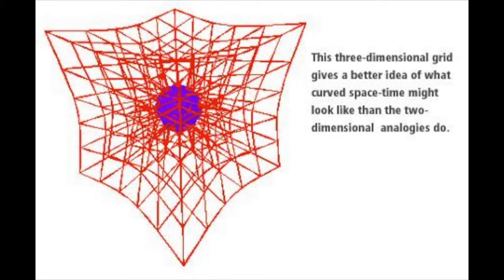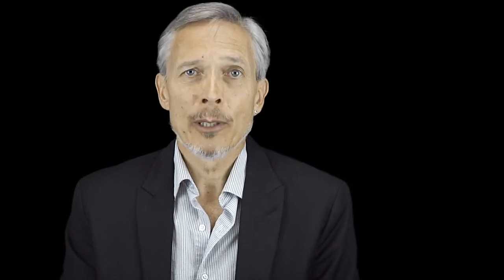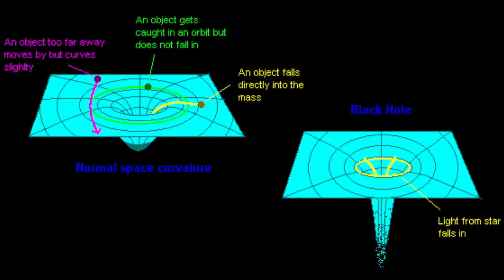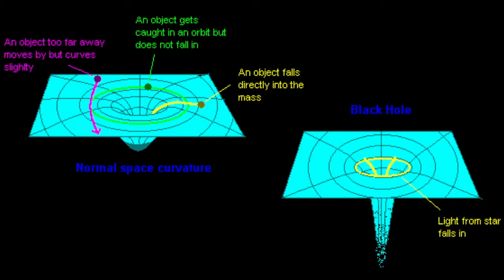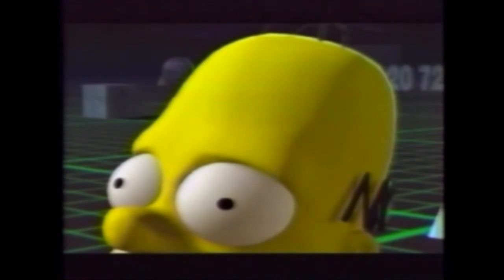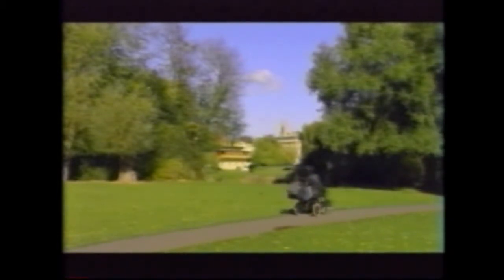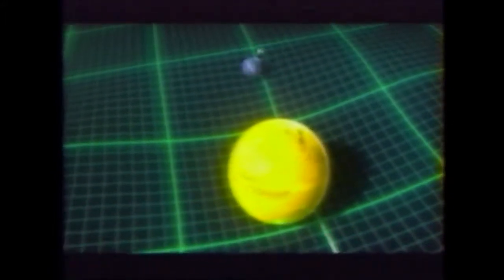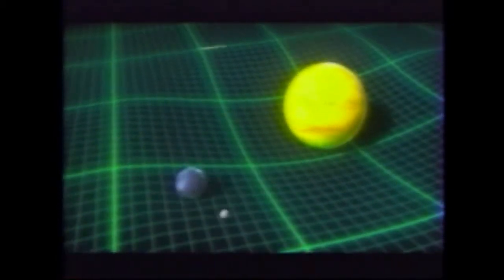5.4 Black Holes [Astronomy: State of the Art]